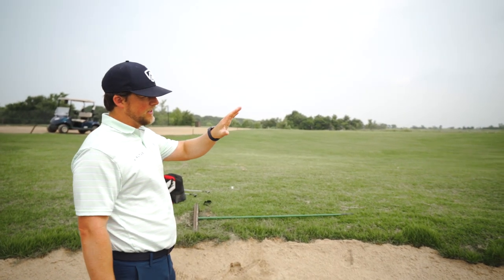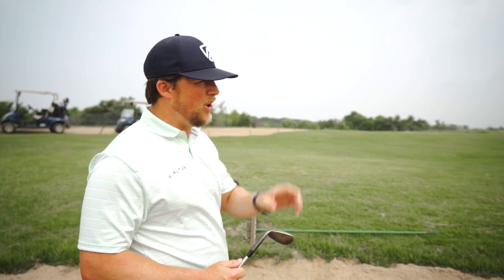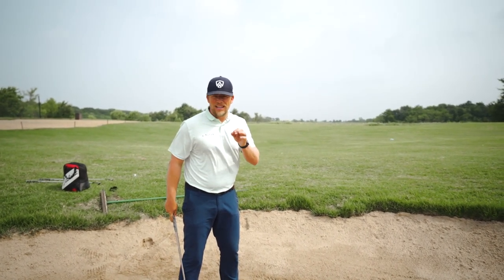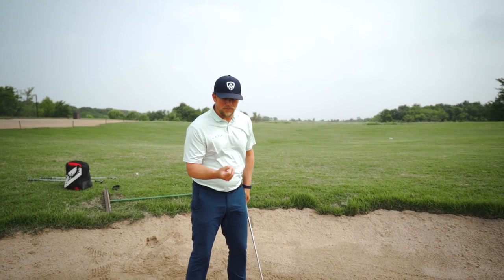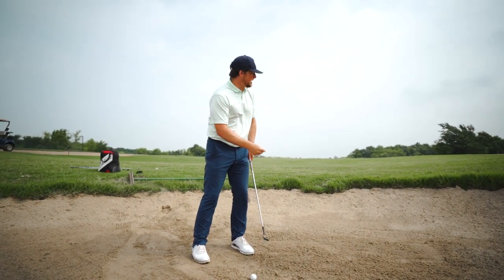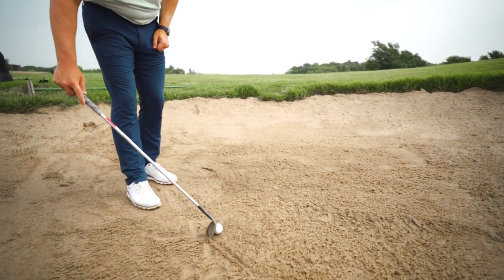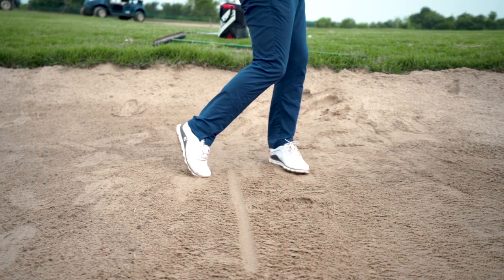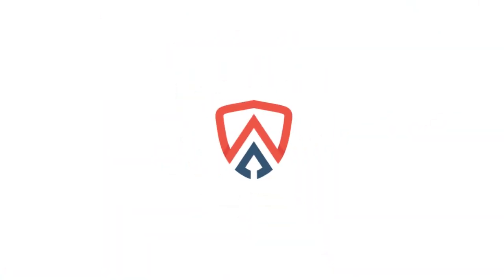BUNKER PLAY / The 60 Yard Bunker Shot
The 60 yard bunker shot just might be the toughest shot in golf.
Do you hit the shot like a green side bunker or fairway bunker? Pay close attention as Coach Andrew Lewis explains the keys to this difficult shot which surely will lead to improved results for you!